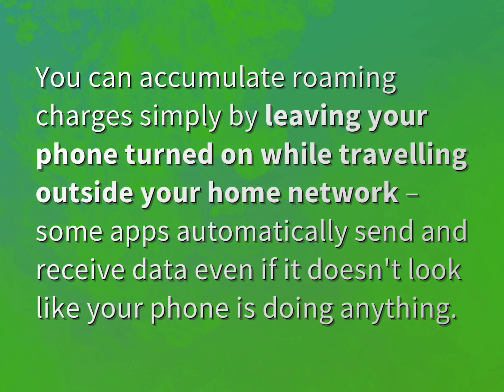How do you get charged for data roaming?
James Webb (2022, August 4.) How do you get charged for data roaming?
    WHYS.video